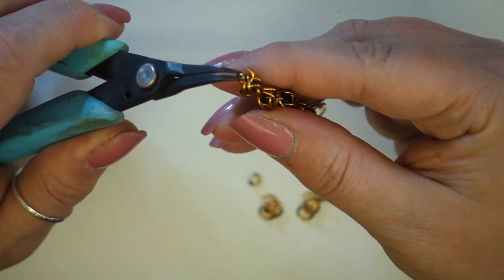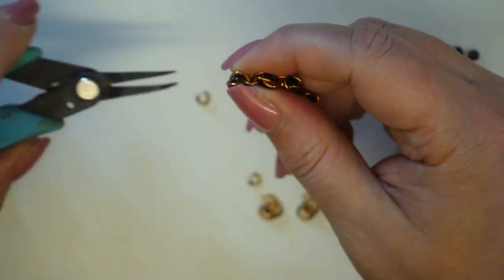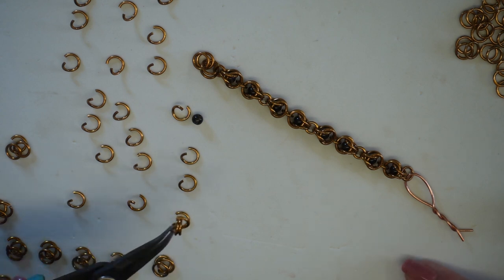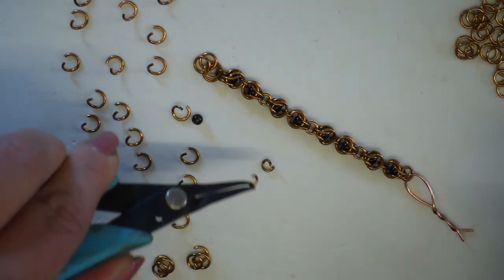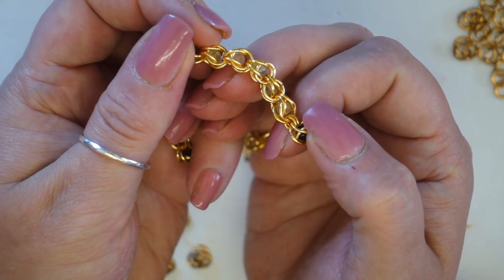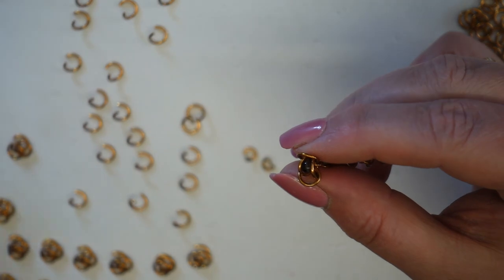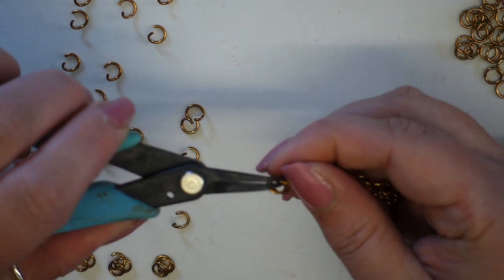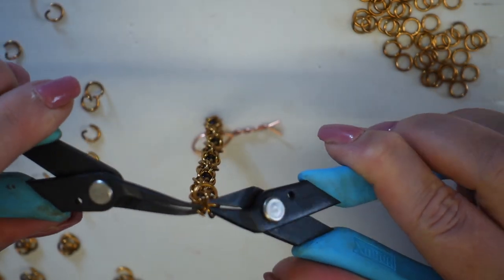JewelleryMaker | Laura Binding MASTERCLASS (Solid Captured Bead Chainmaille)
Laura Binding MASTERCLASS P2

In this video, you will learn how to see how we adapt the chainmaille links to become a more solid piece of chainmaille for the main centre part of the chainmaille necklace.